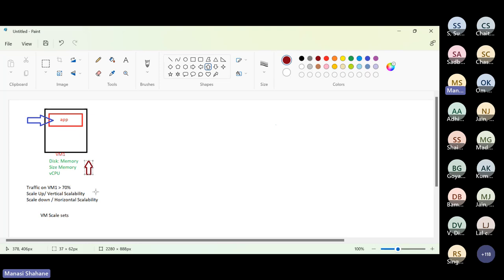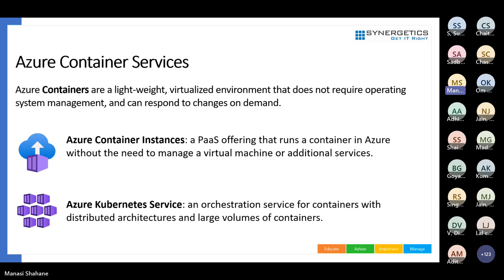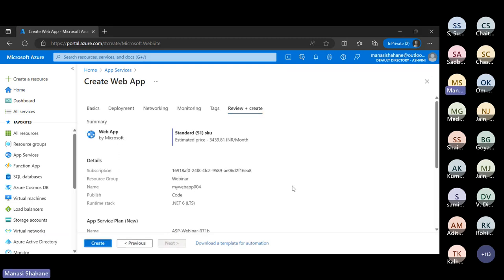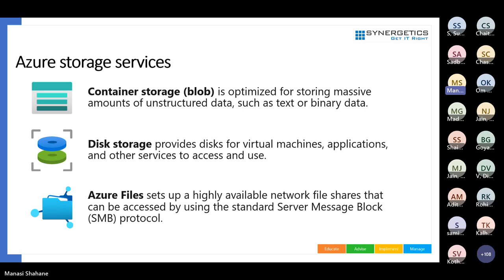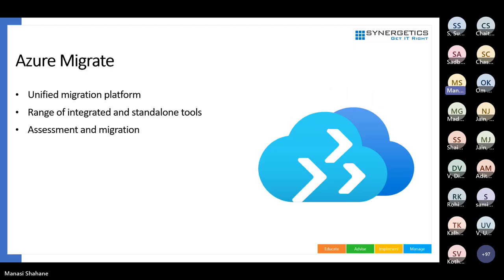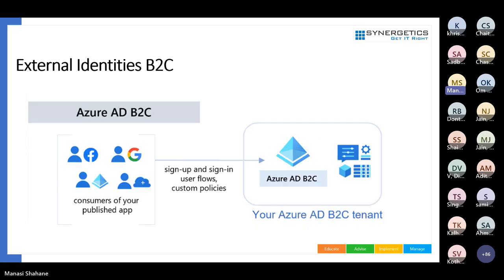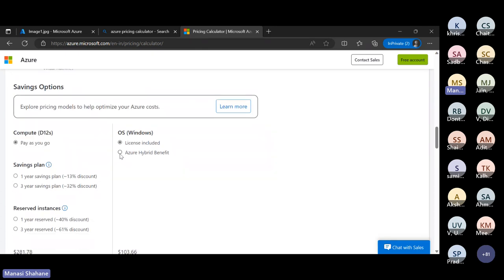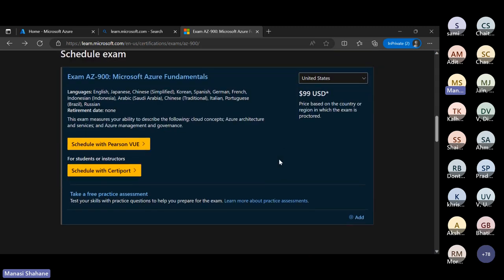AZ-900 Certification Overview Part-2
Overview of AZ-900
Describe cloud concepts
Describe Azure architecture and Services
Describe Azure management and governance

Why Synergetics?